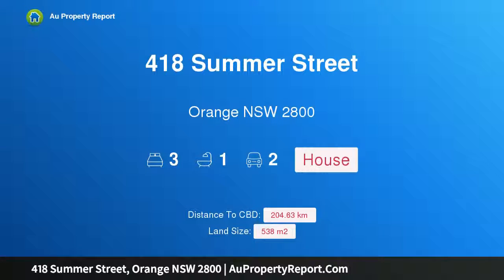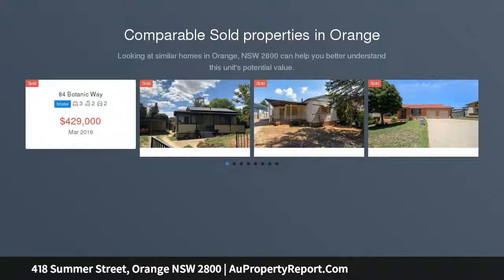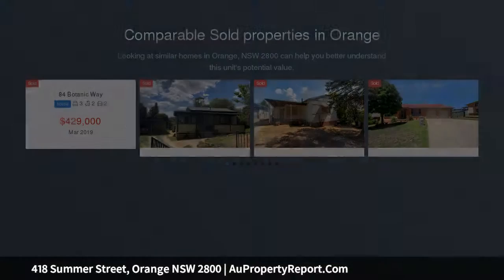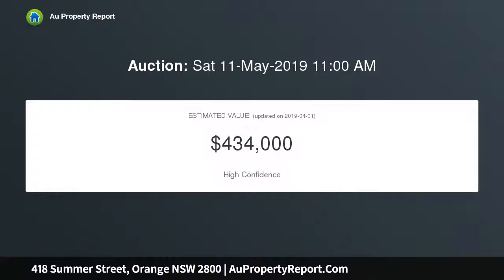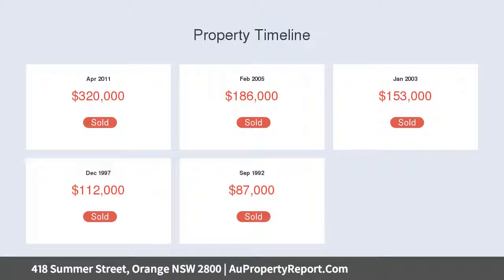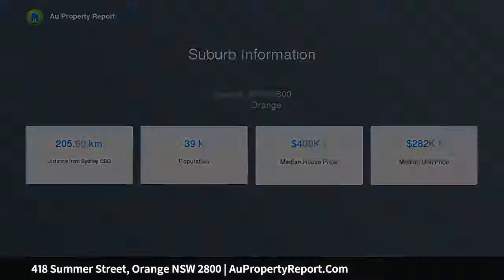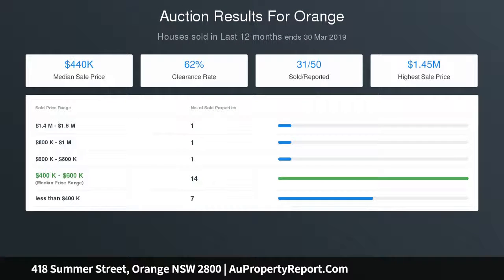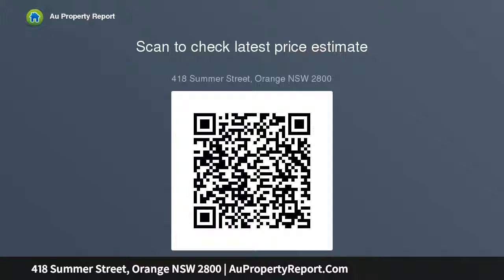418 Summer Street, Orange NSW 2800 | AuPropertyReport.Com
418 Summer Street, Orange NSW 2800
Property Type: house
Bedrooms: 3
Bathrooms: 3
Car Space: 2
AUCTION 11th MAY 2019 @ 11am ON SITE